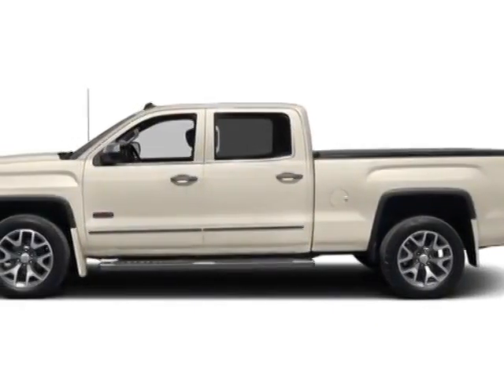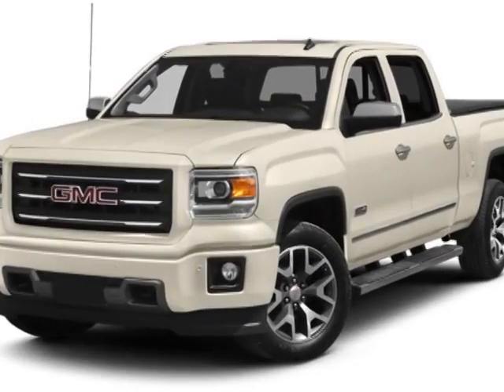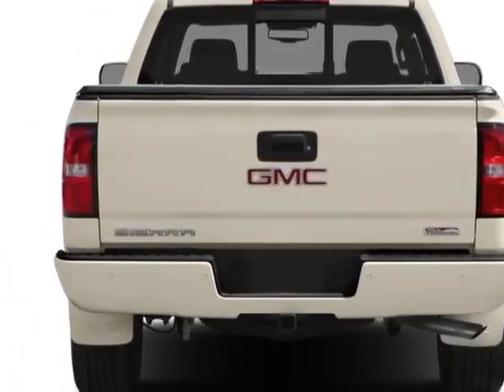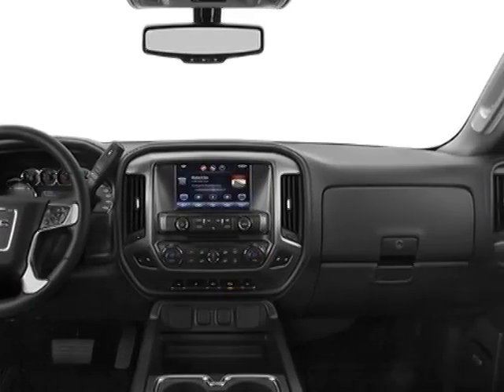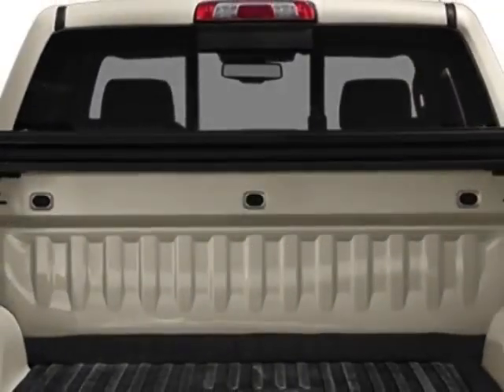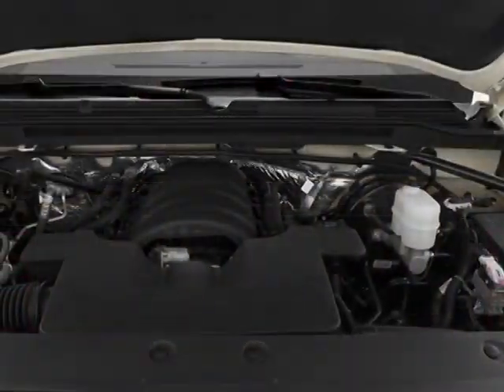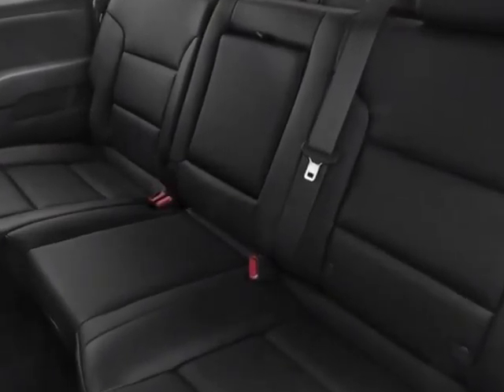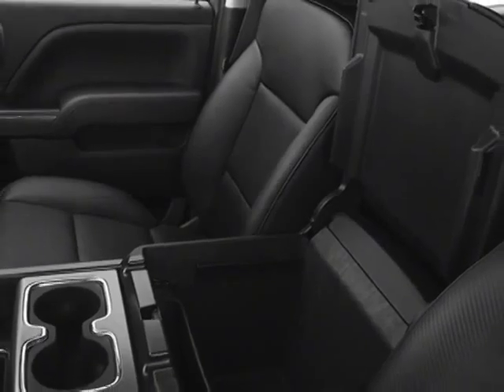2014 GMC Sierra 1500 4WD Crew Cab 143.5" Denali Truck - Columbia, SC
Jim Hudson Buick GMC Cadillac, Columbia, SC - Leather, Nav, Z71 Off-Road, Heated/Cooled Seats, Driver Alert Pkg, Surround Snd.